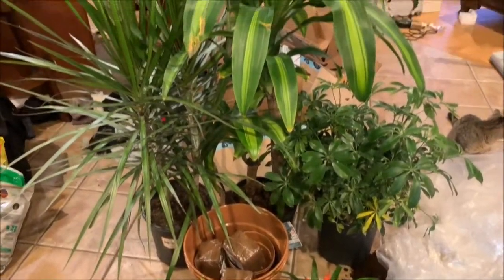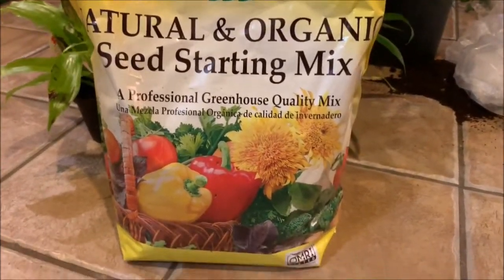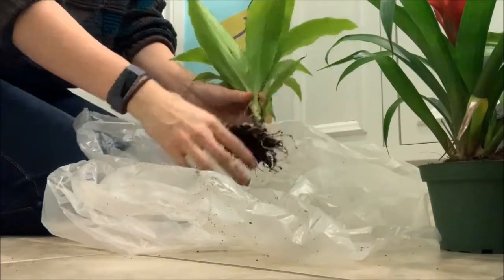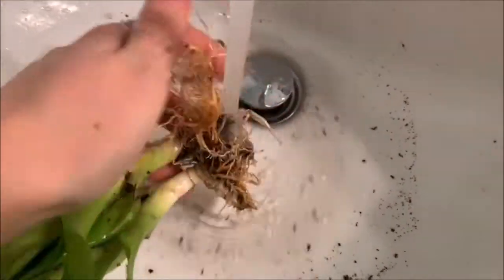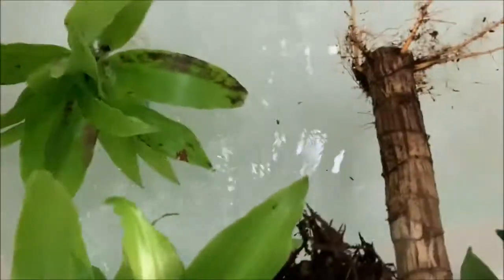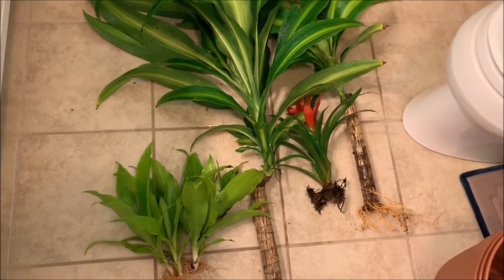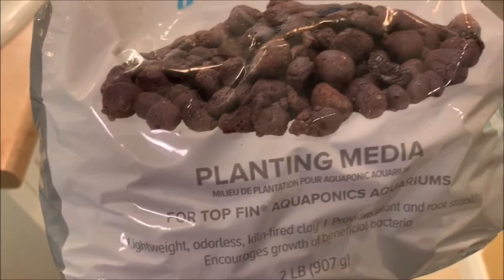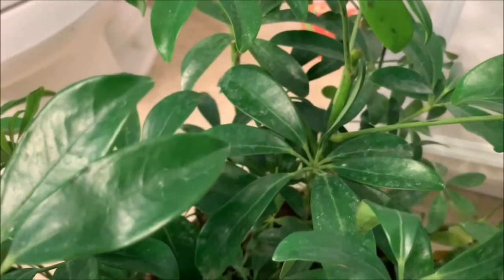Making Plants Reptile Safe! //Plants for my Chameleon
◦•●◉✿ 𝙎𝙤𝙘𝙞𝙖𝙡 𝙈𝙚𝙙𝙞𝙖 ✿◉●•◦